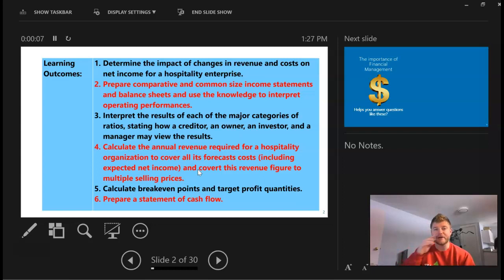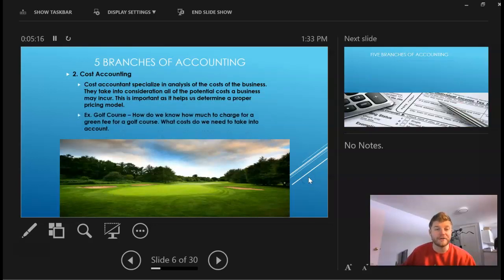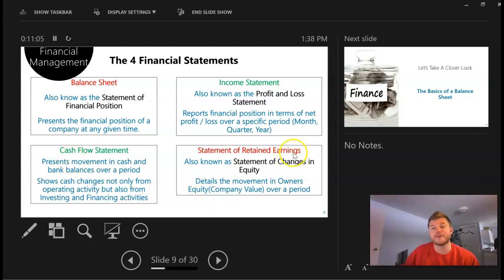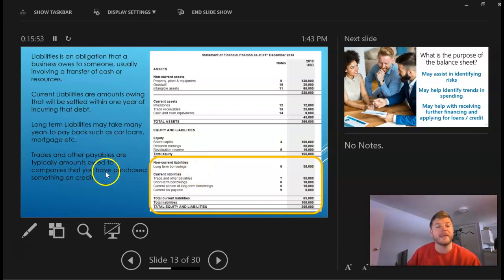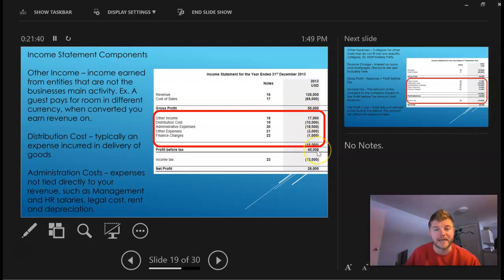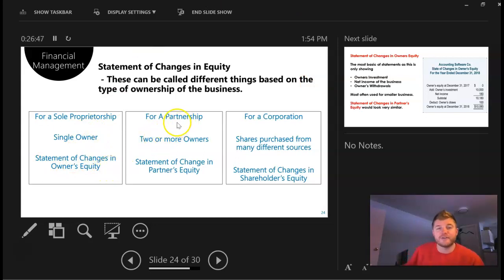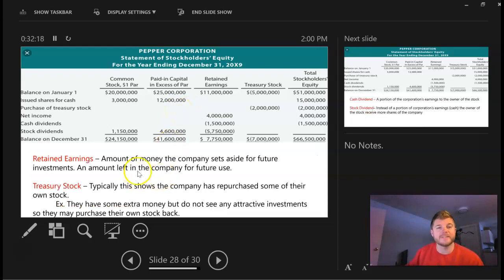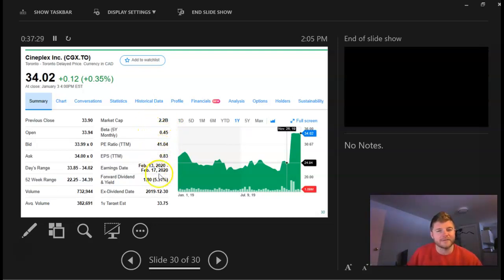Week 1 - Financial Management